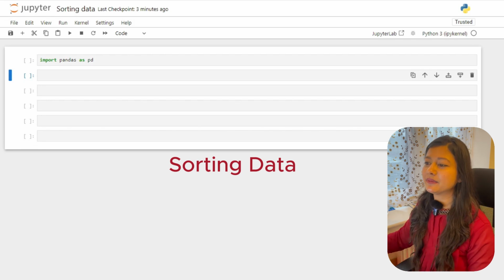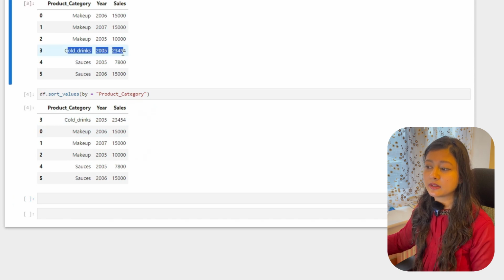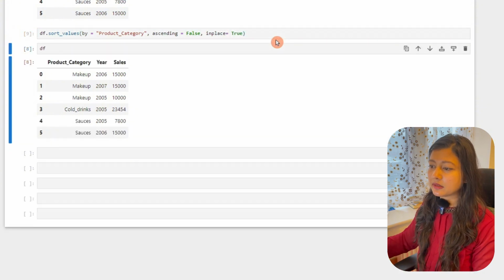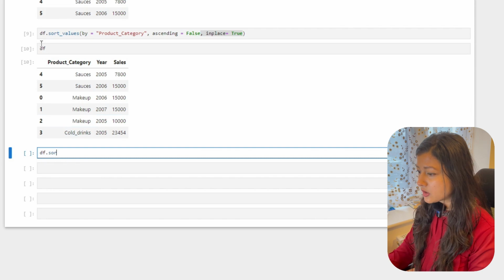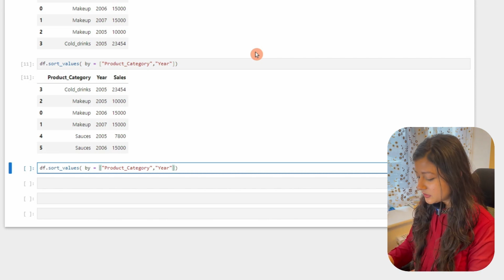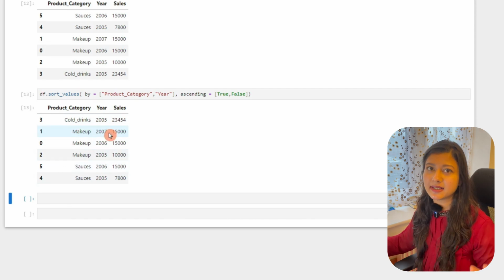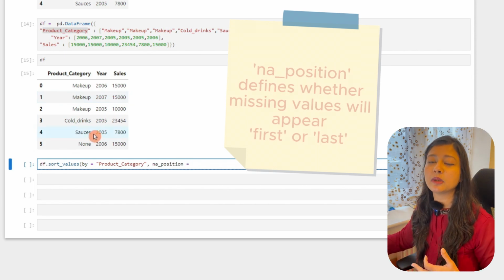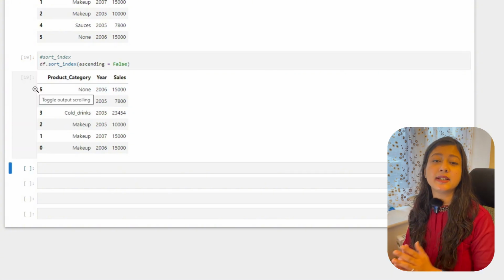Sorting Dataframes : Completely Explained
Welcome to our Pandas in Python series! In this video, you'll learn everything you need to know about sorting data in python using sort_values and sort_index functions.

Chapters:
00:00 - Intro
00:16 - sort_values
01:05 - Sorting in descending order
01:23 - 'inplace' parameter
02:00 - Sorting data by multiple columns
03:03 - Sorting data by multiple columns in different orders
04:08 - Sorting data with missing values
05:15 - Sorting the data by index
05:45 - Outro